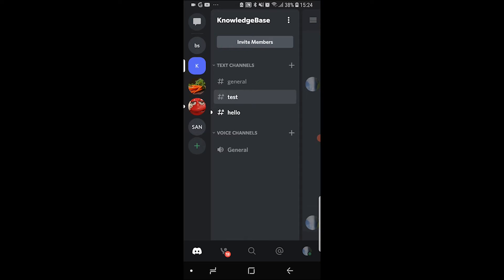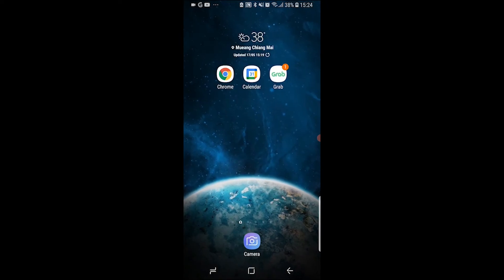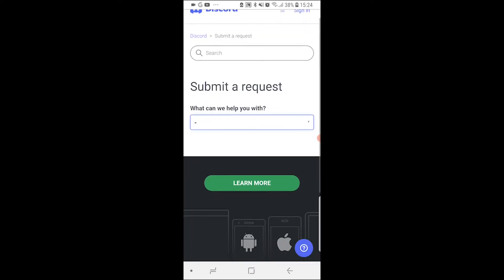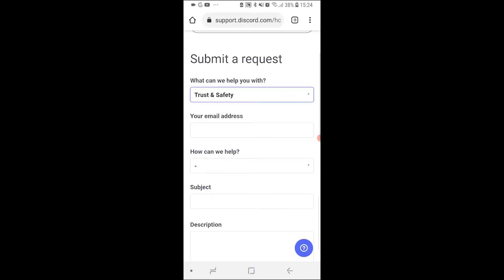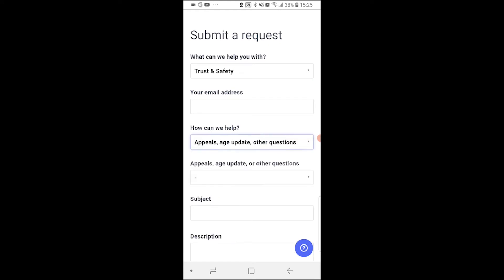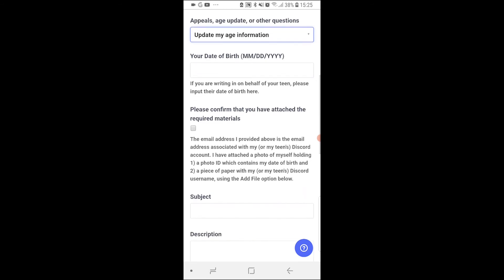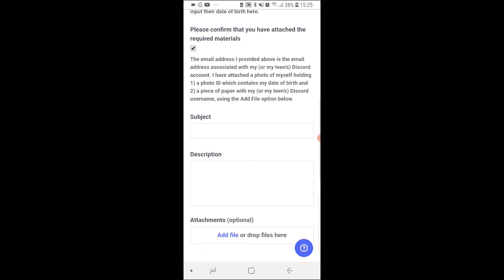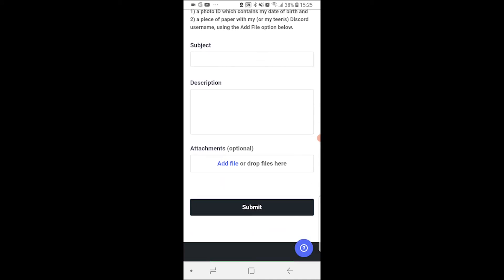How To Change Your Age on Discord Mobile (Change Your Birthday)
How To Change Your Age on Discord Mobile (Change Your Birthday). If you entered your age on discord incorrectly, don't worry. This video shows you how to change your birthdate so it's correct on your account. Did this video help you out?